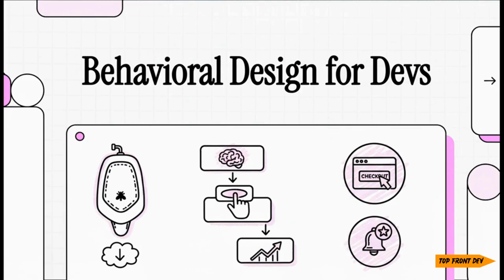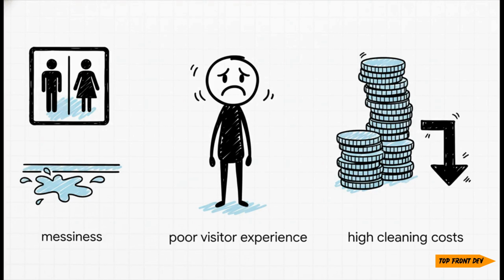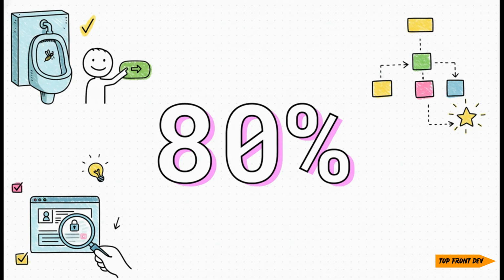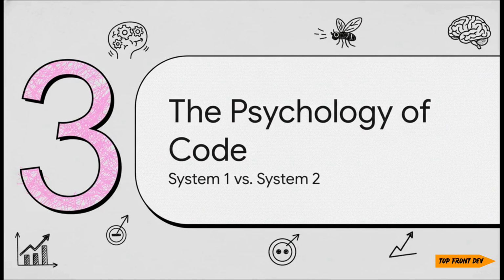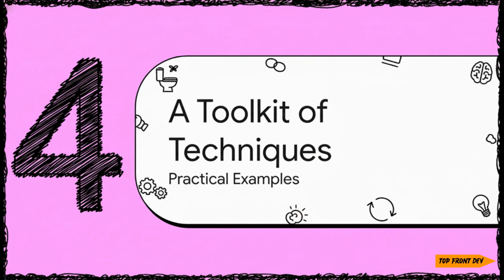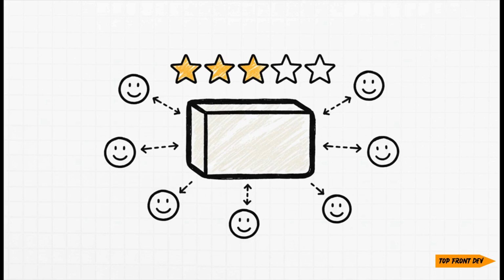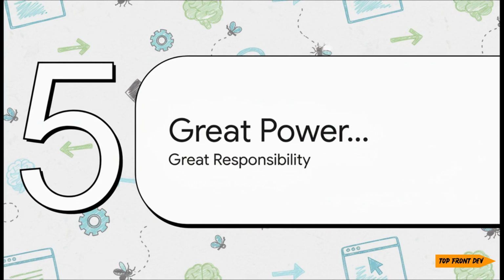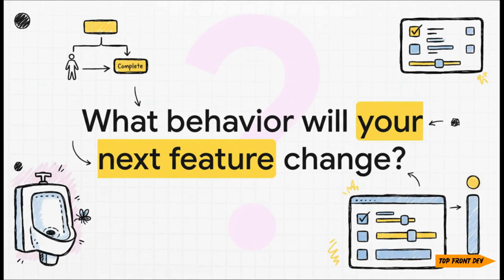Behavioral Design Explained: Influencing User Behaviour Through Smart UX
In this video, we dive deep into behavioural design — a powerful approach that blends psychology, behavioural science, economics and design to shape how people act and interact with products, services and environments.

What you’ll learn:

What behavioural design really is and how it differs from traditional design.

TL;DR
Design isn’t just about aesthetics or usability. Behavioural design is about influencing behaviour — making it easier, more intuitive and more aligned with user goals (while still respecting user autonomy).

Don’t forget to:
 Drop a comment: Which behavioural design technique surprised you the most? How might you apply it in your project?